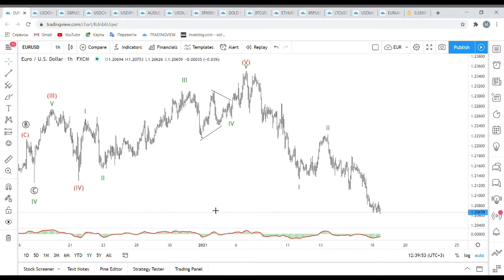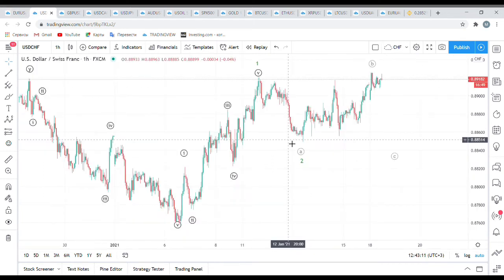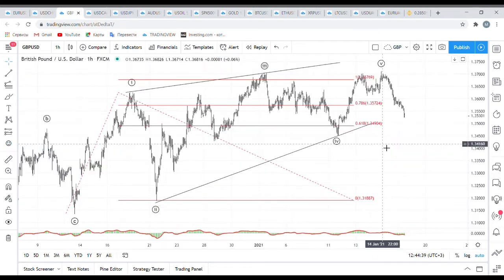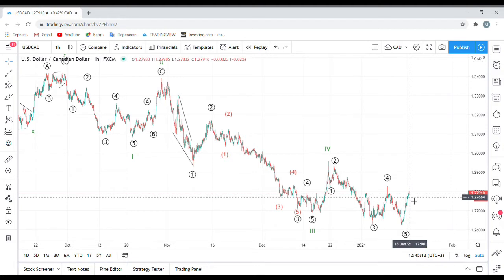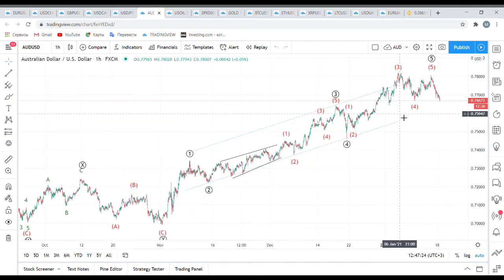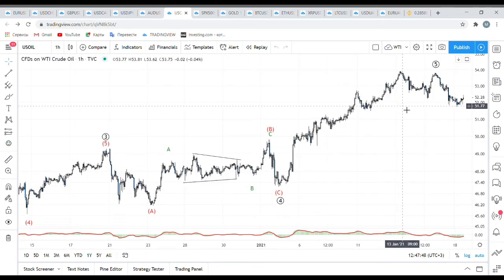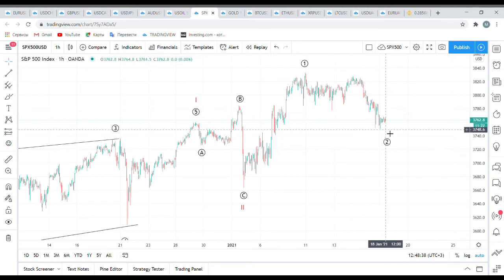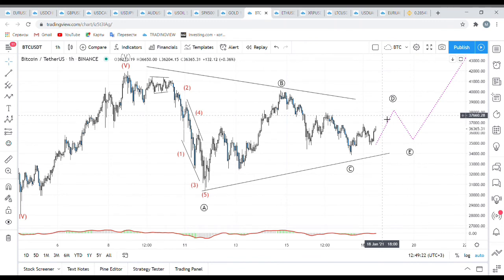Daily Elliott Wave market review!(Bitcoin, Forex, WTI, Gold, S&P500). 18 of January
0:08 EUR/USD
0:27 USD/CHF
0:50 GBP/USD
1:05 USD/CAD
1:13 USD/JPY
1:36 AUD/USD
1:49 WTI
2:02 SPX500
2:14 GOLD
2:28 BTC/USD